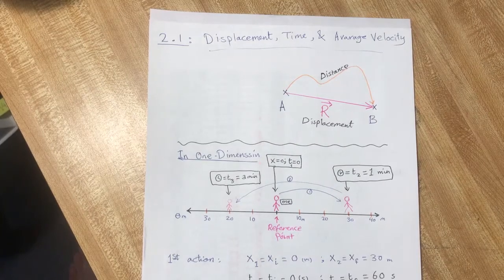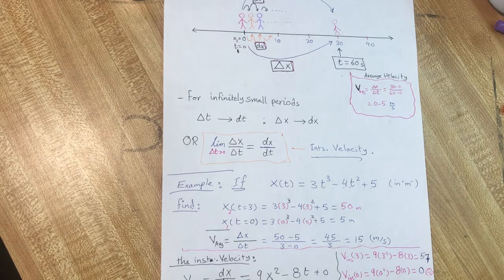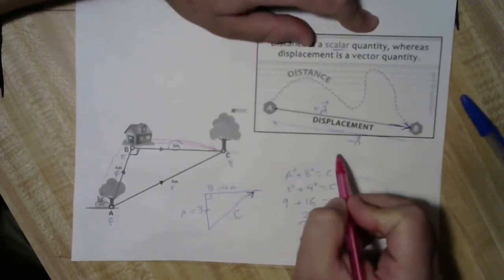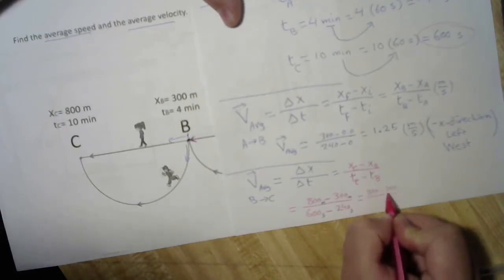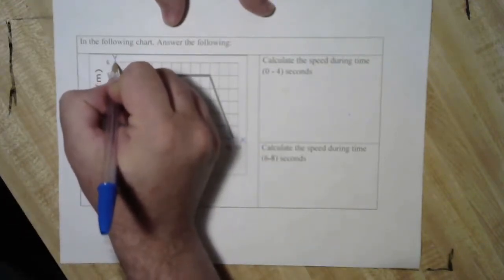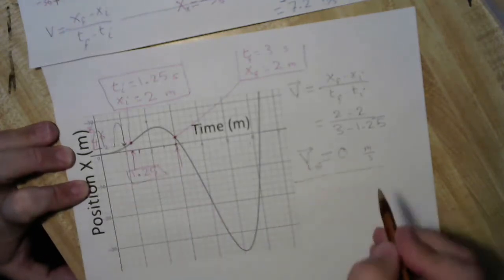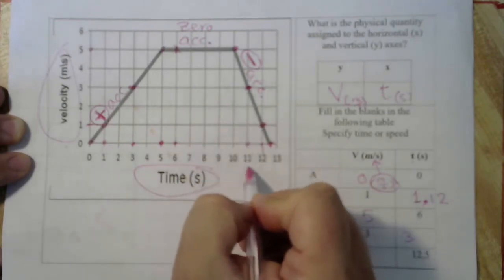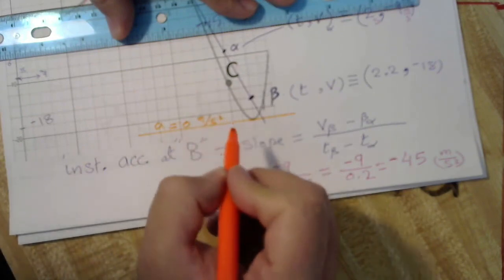CH02 (Motion Along a Straight line 1)